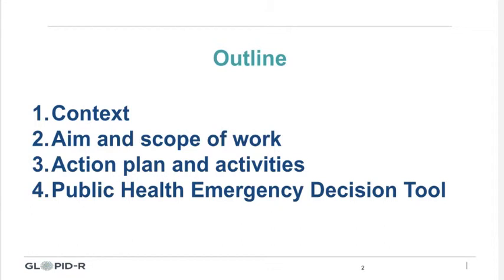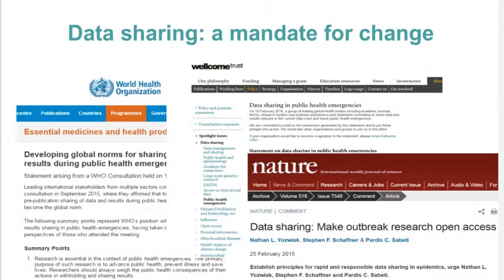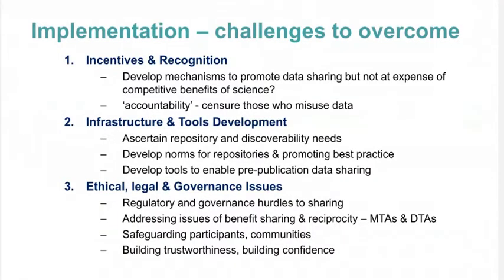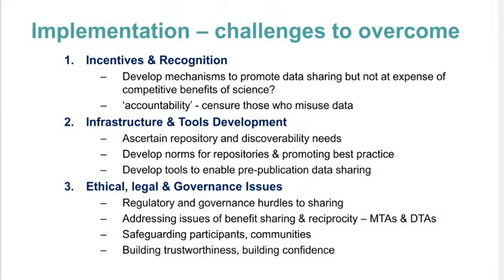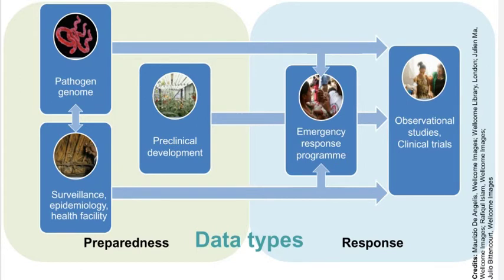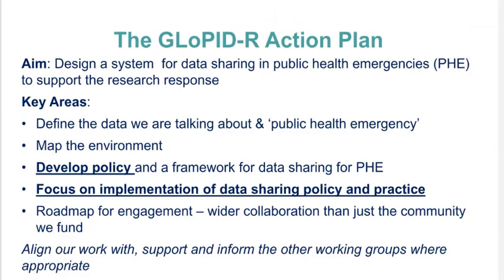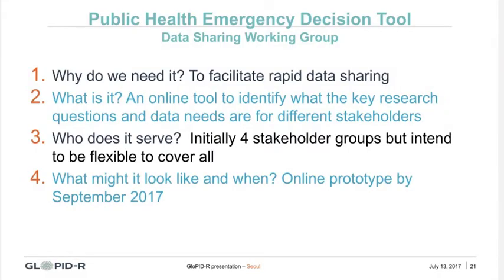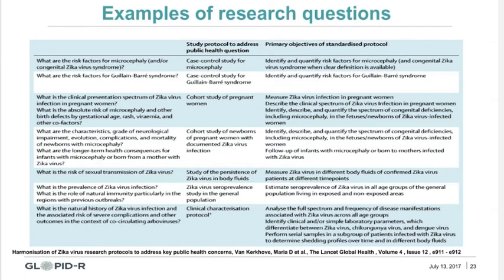Activities of the GloPID-R WG on data sharing for public health emergencies by Katherine Littler